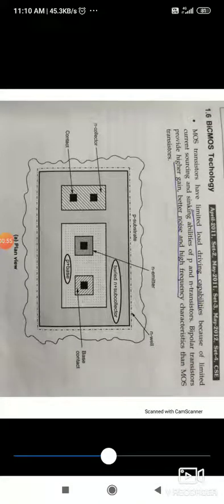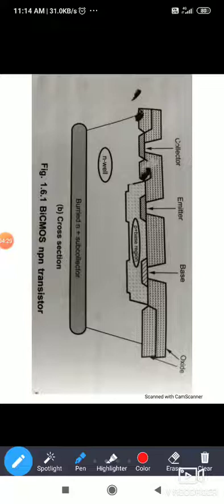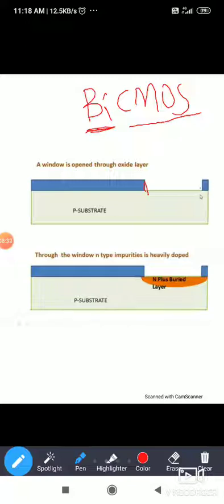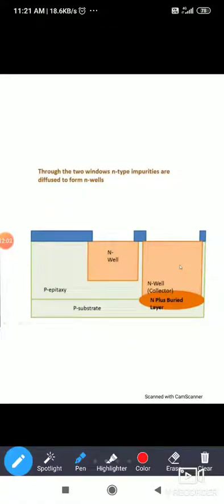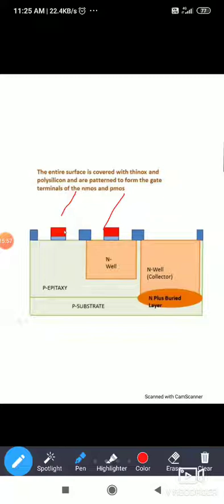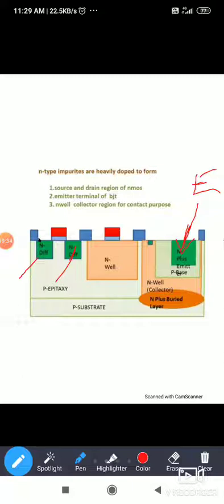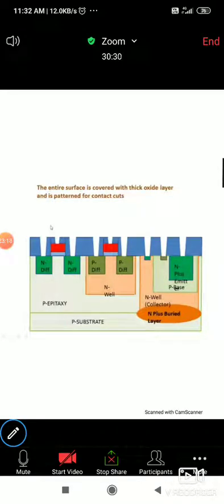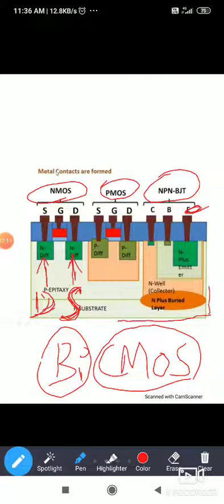BiCMOS Technology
VLSI Design course